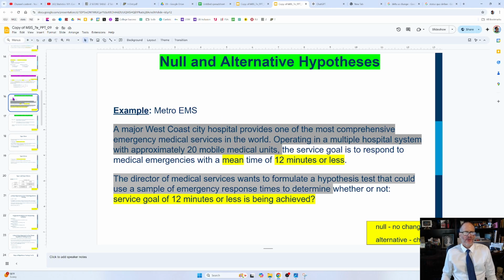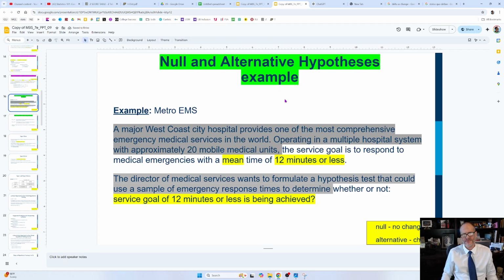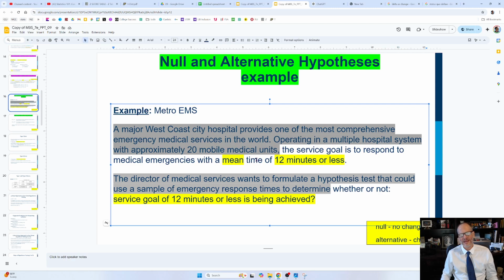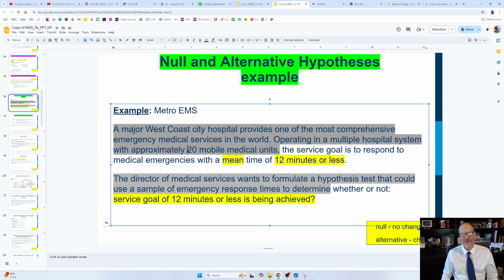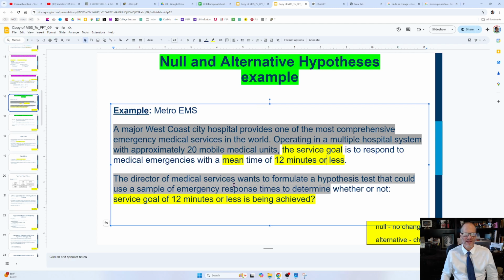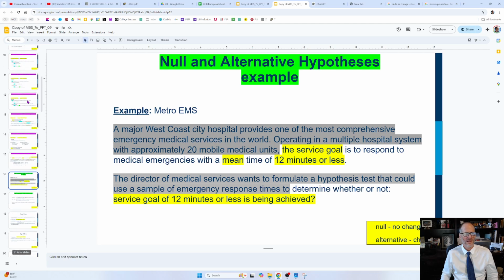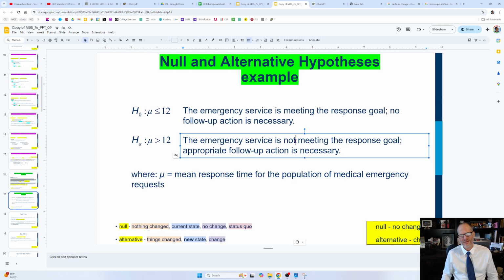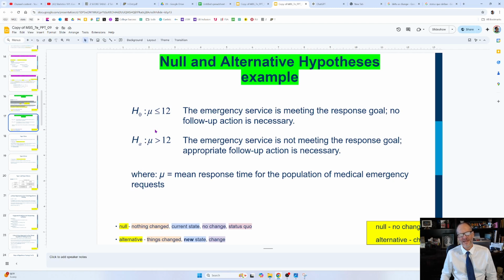Null and Alternative Hypotheses Explained with Example - 9G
In this video, we break down the concepts of null and alternative hypotheses using a practical example to make understanding them easier. You'll see how to formulate both types of hypotheses, interpret their meanings, and apply them to a real-world statistical problem. Whether you're new to hypothesis testing or need a clear example to solidify your understanding, this video is perfect for students and anyone looking to master these foundational ideas in statistics.